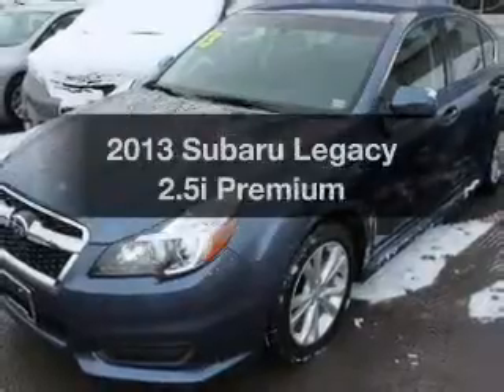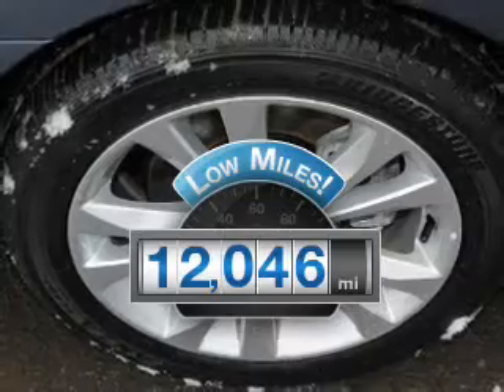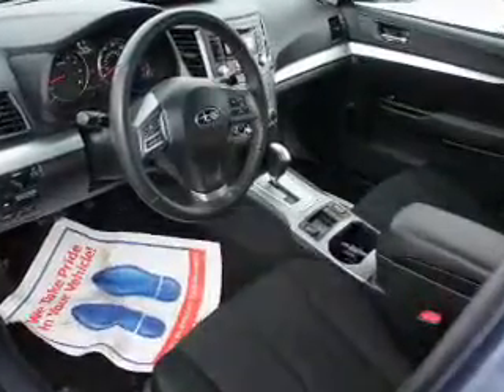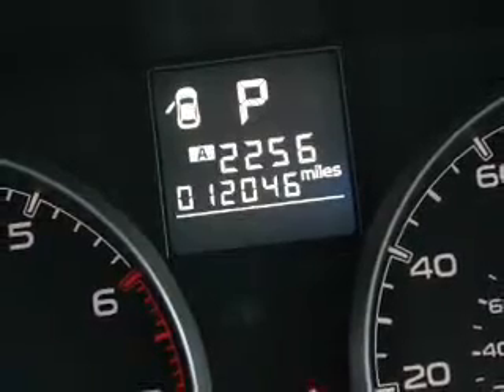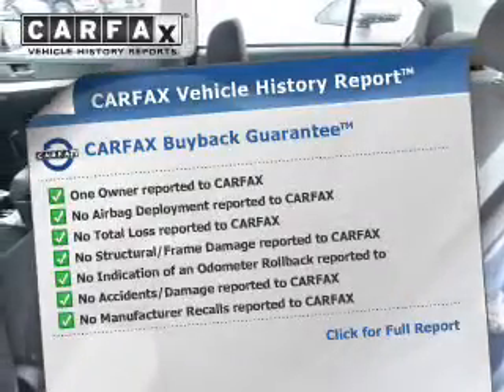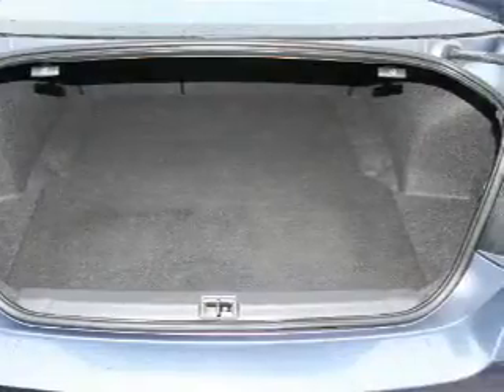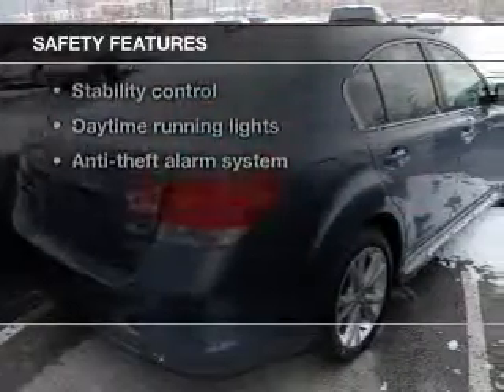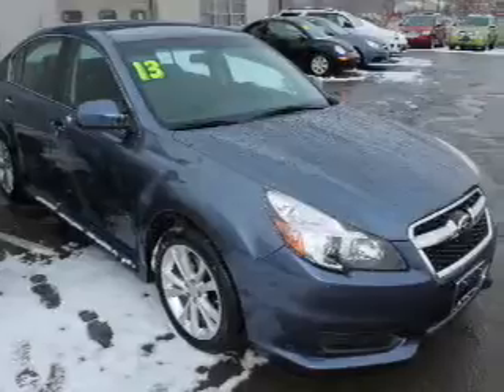2013 Subaru Legacy - Ithaca NY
Year: 2013
Make: Subaru
Model: Legacy
Trim: 2.5i Premium
Engine: 2.5 liter H4 16 valve
Transmission: Automatic CVT
Color: Twighlight Blue Metallic
Mileage: 12046
Address:
Route 13